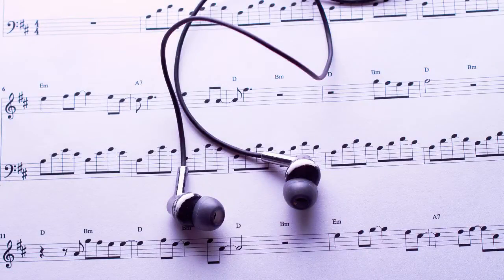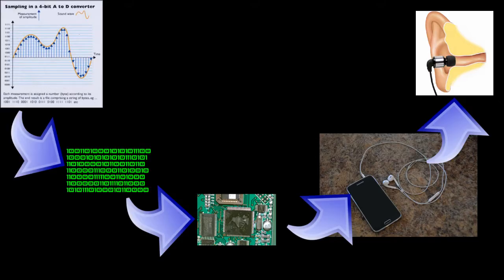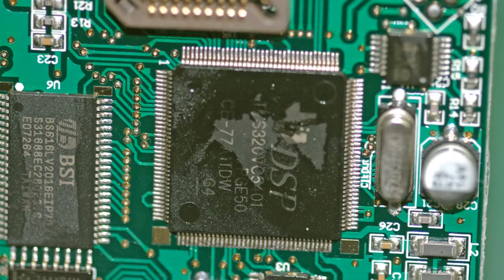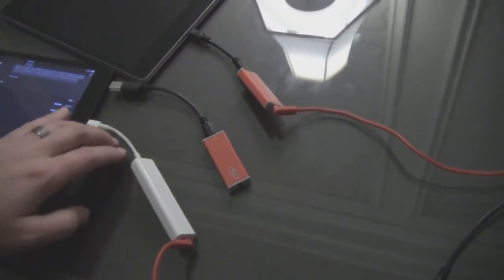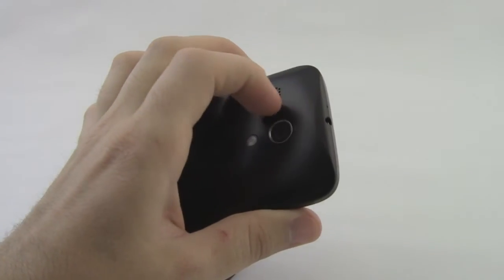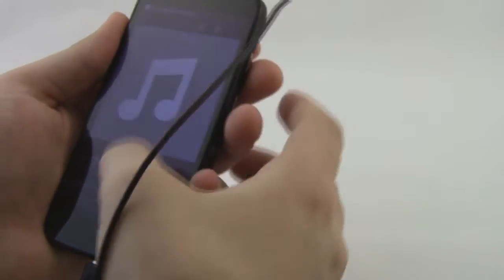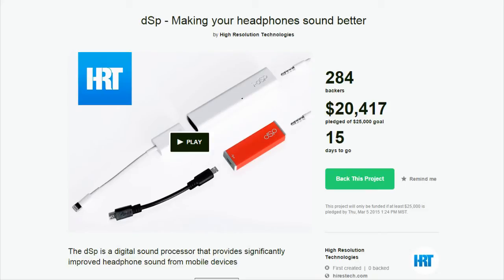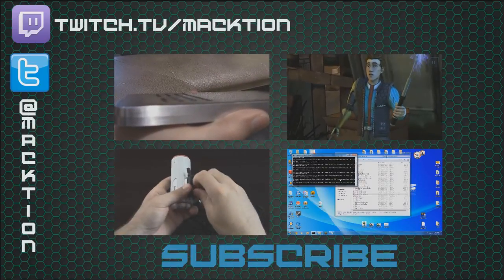High Resolution Technologies dSp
You may recall our visit to HRT as the International CES this year.  There has been some confusion about how their Digital Signal Processor works, and with the launch of a Kickstarter campaign, to take pre-orders, I thought I would share just a little bit of information.

If you are interested, go give that Kickstarter page a look